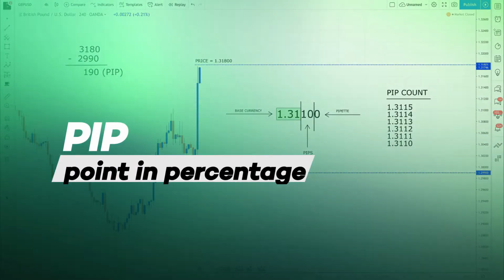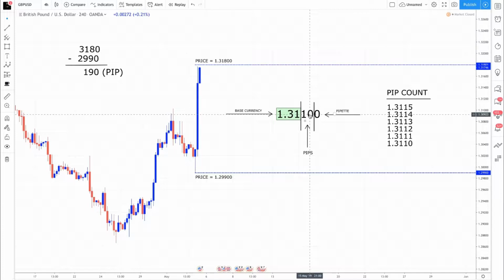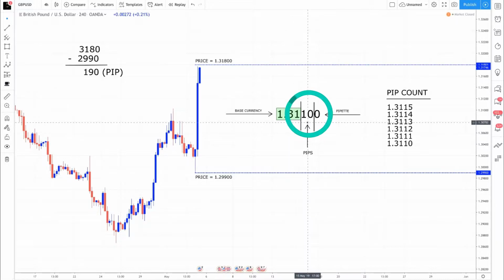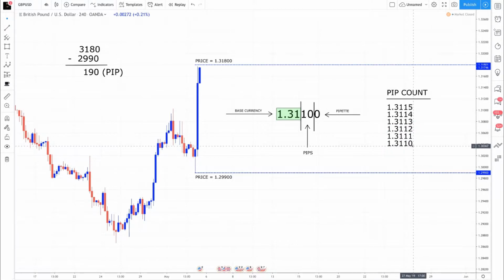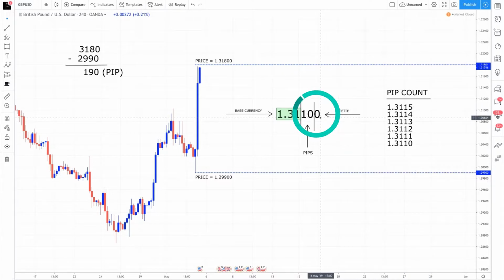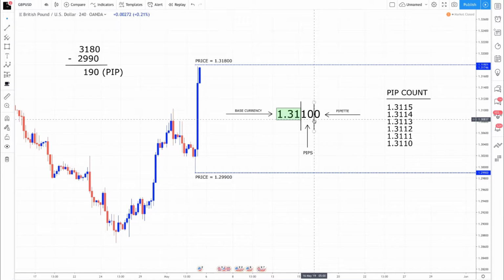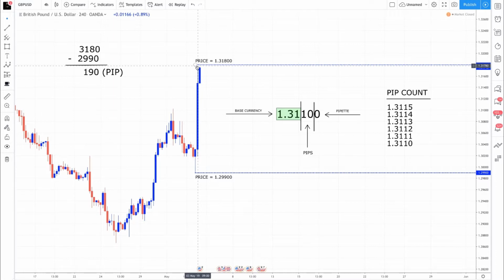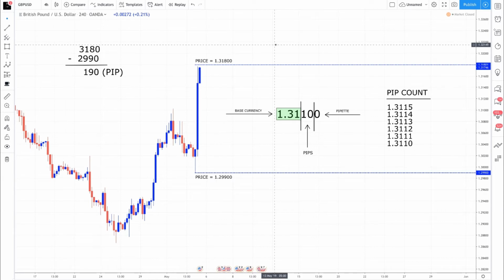frx 111 WHAT IS PIP